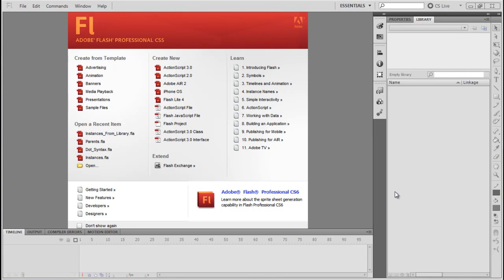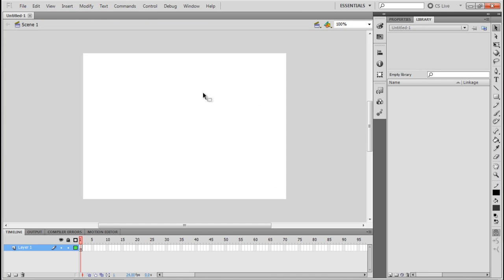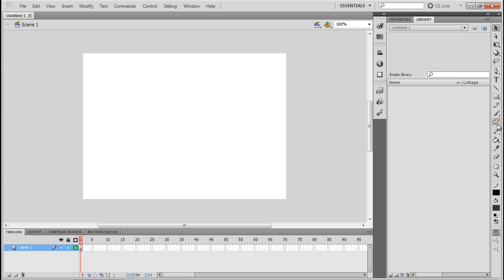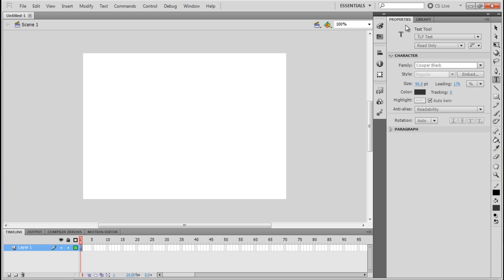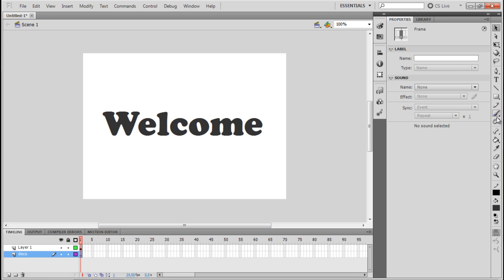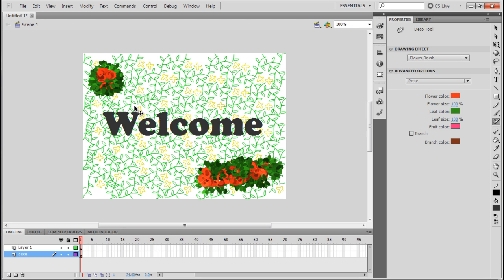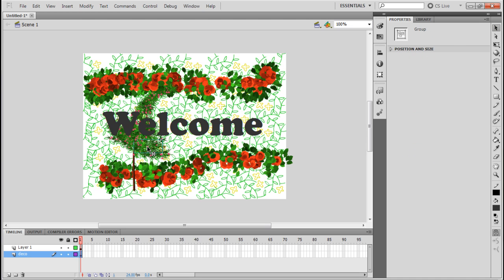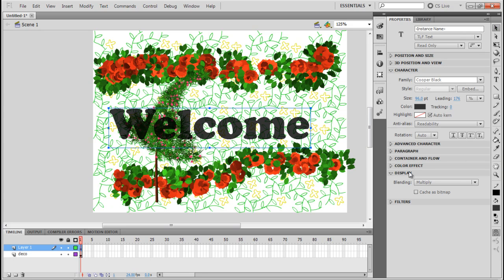2 - Intro and the Deco Tool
Learn about the deco tool in flash pro cs5.